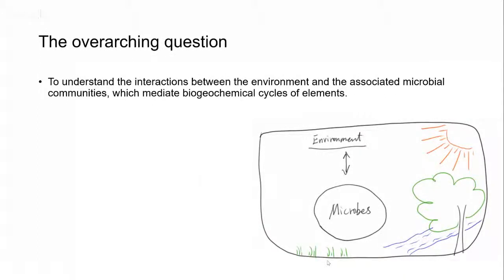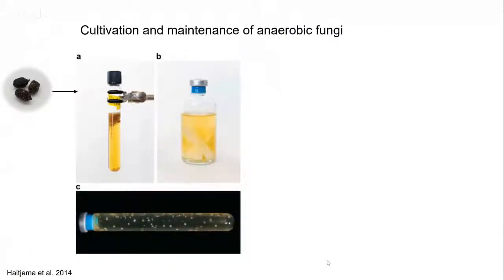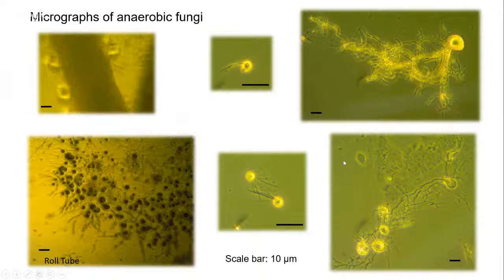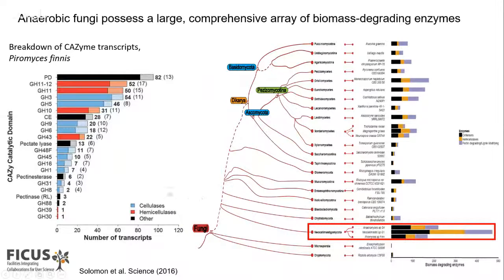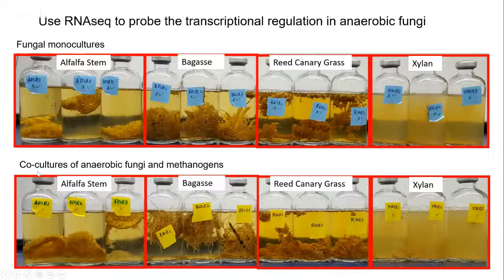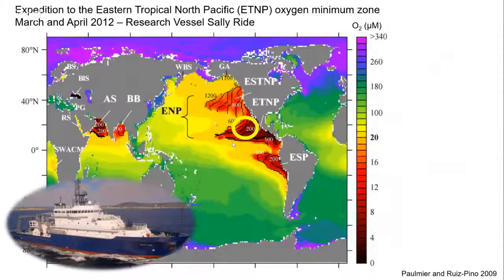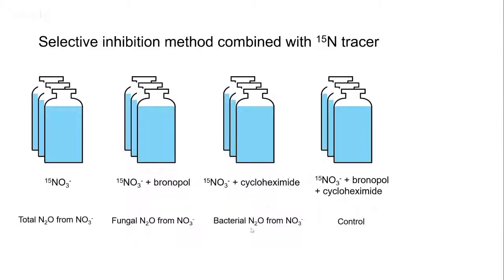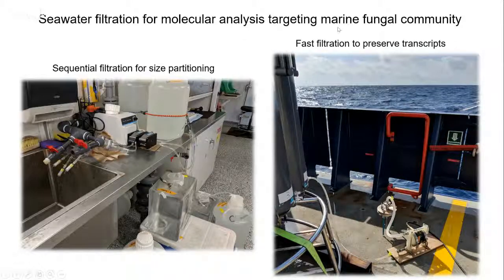Xuefeng (Nick) Peng: From anaerobic fungi to marine fungi: ecology, diversity, and geochemistry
From anaerobic fungi to marine fungi: ecology, diversity, and geochemistry